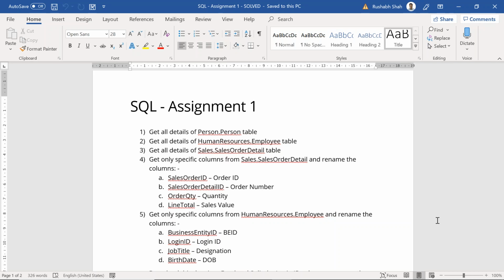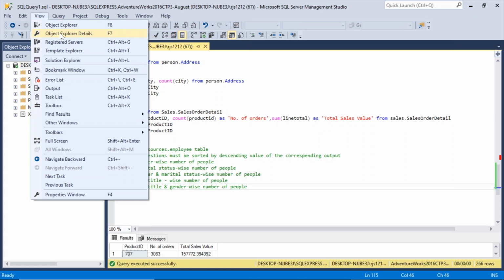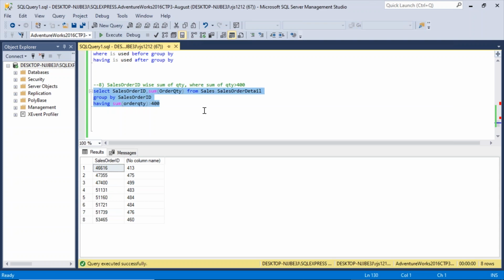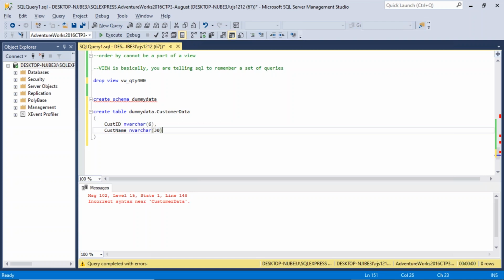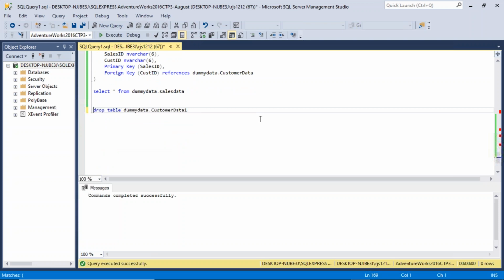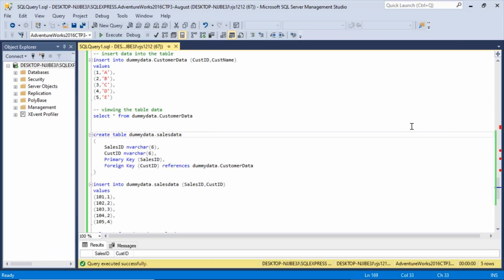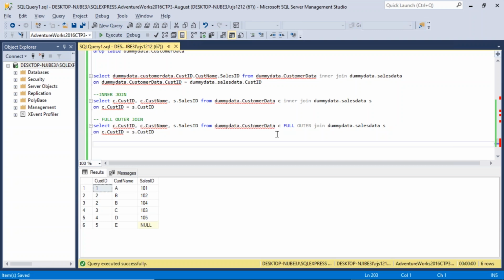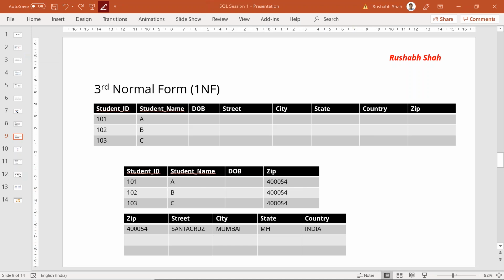2019 09 01 10 00 Analytic Techniques Using Excel Power BI 9th June 22nd Sep Rushabh